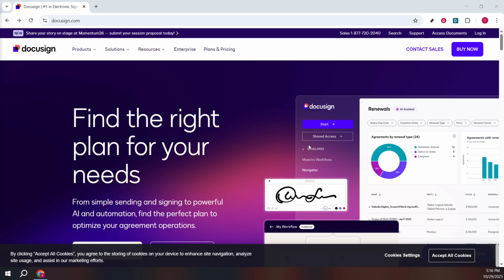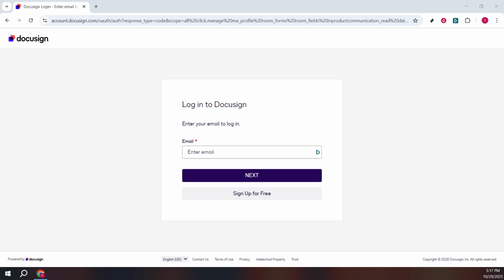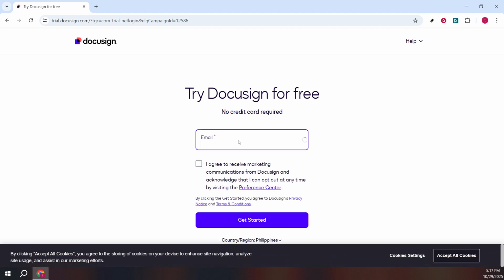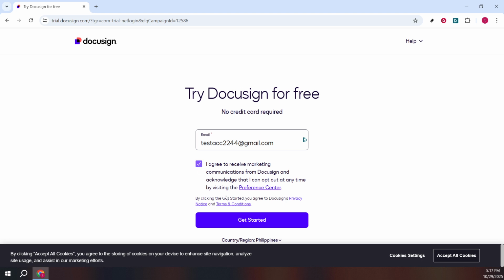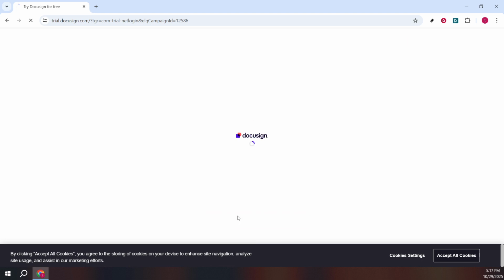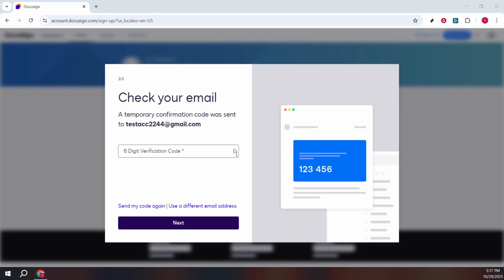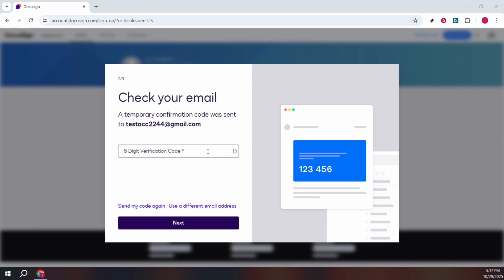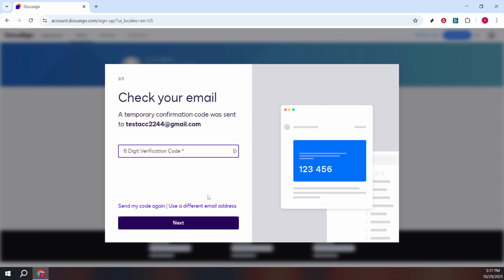How To Create DocuSign Account [2026 Guide]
How To Create DocuSign Account